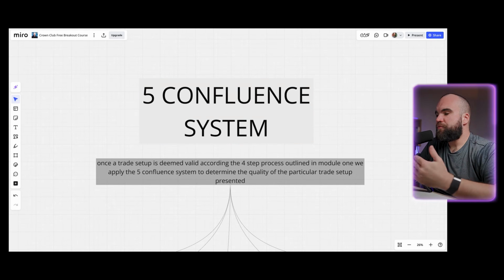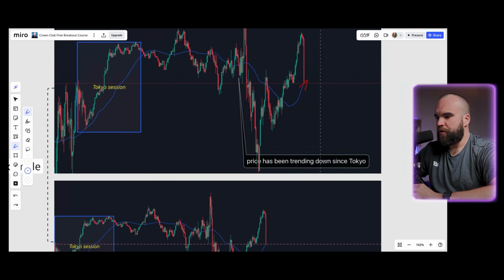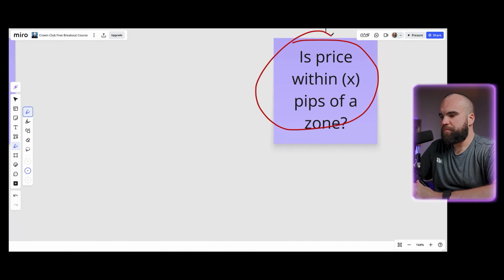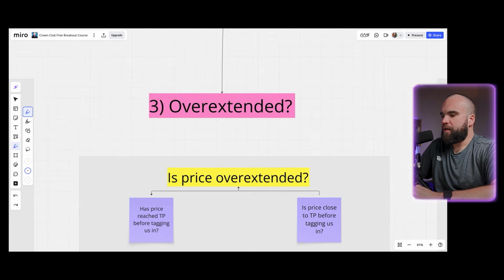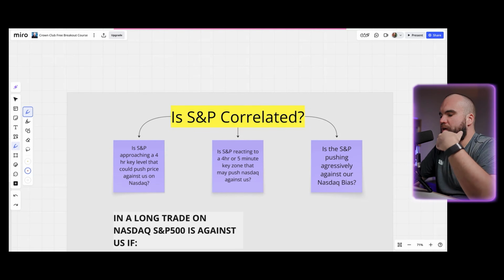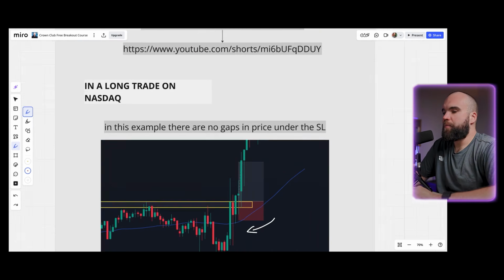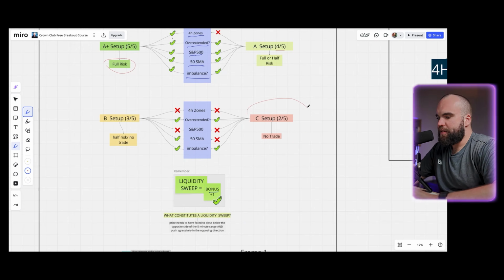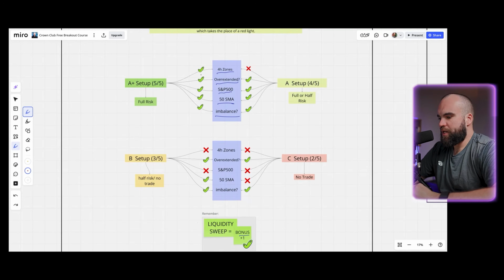Copy these 5 confluences, they'll skyrocket your profits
t